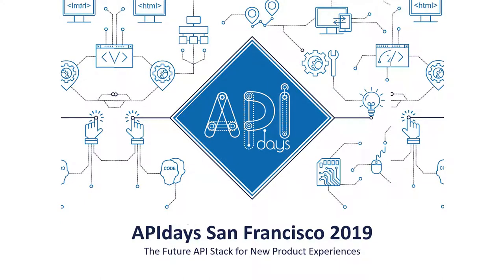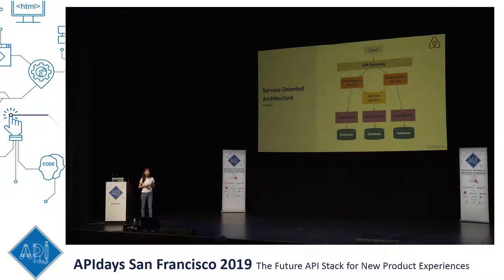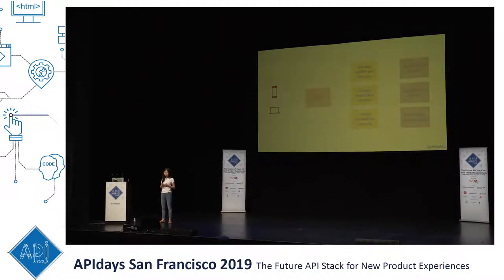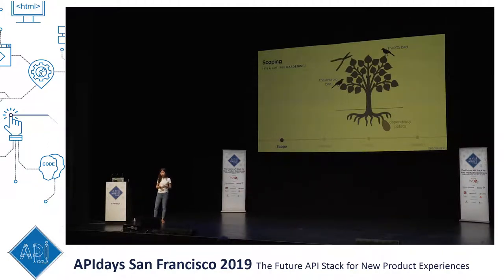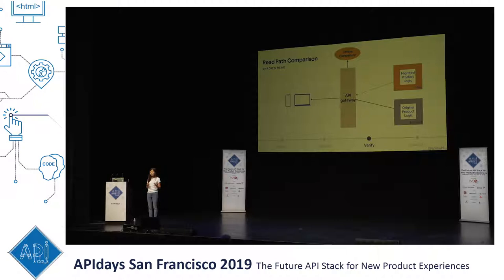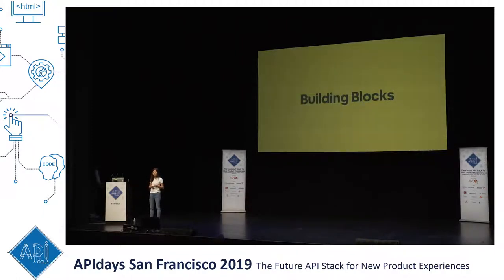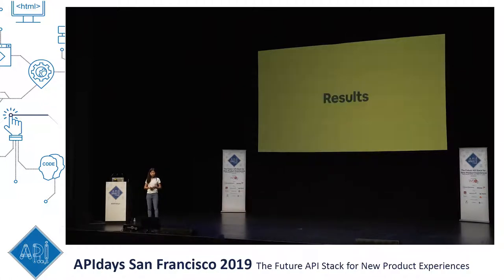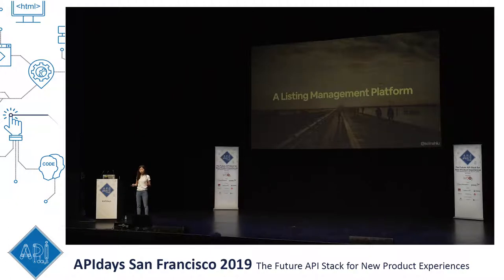Listing Management in the SOA World, Selina Liu, Software Engineer, Airbnb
Listing Management in the SOA World
Selina Liu, Software Engineer, Airbnb